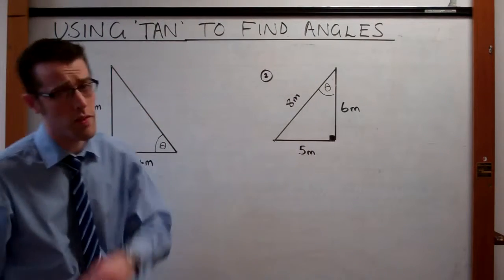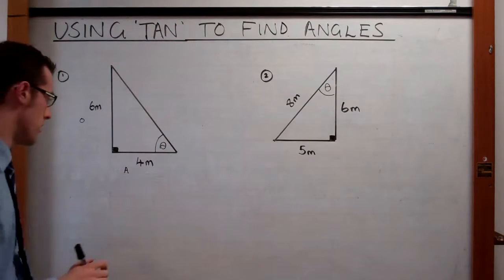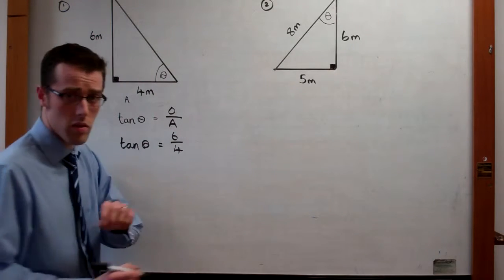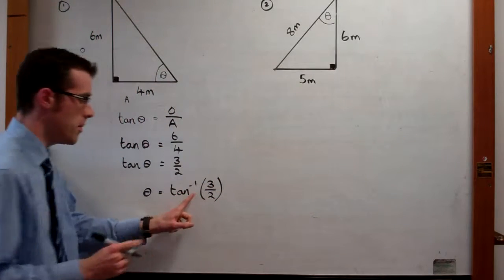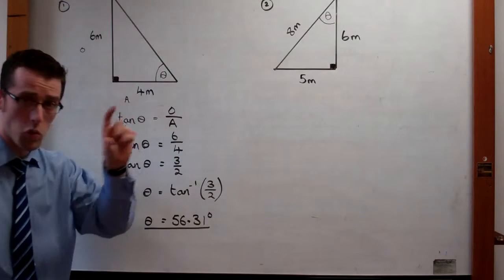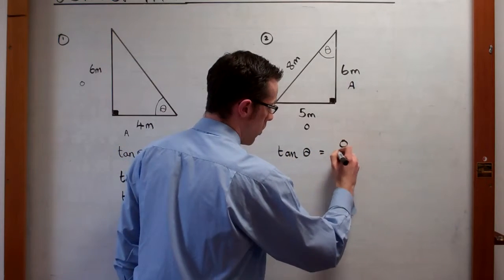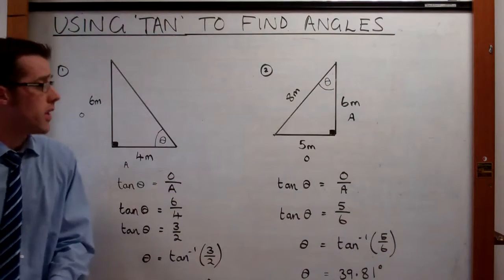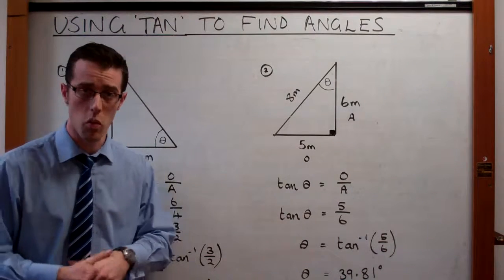Finding an angle using Tan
This video will show how to find an angle in a right angled triangle using the 'Tan' ratio